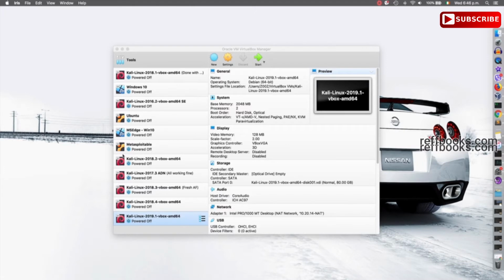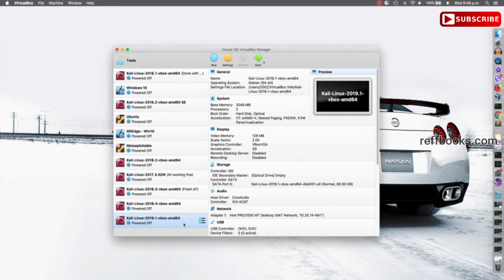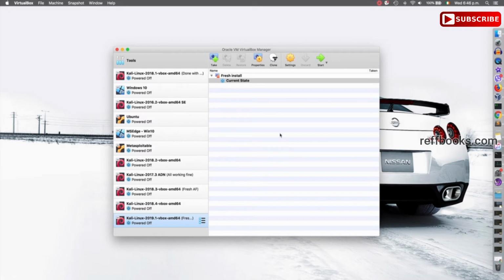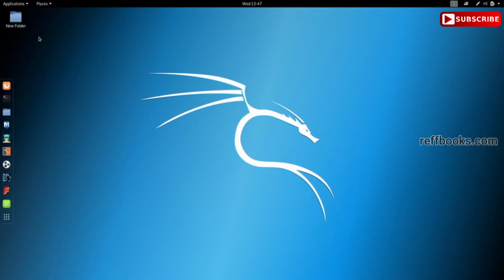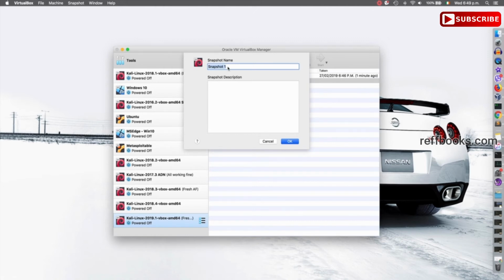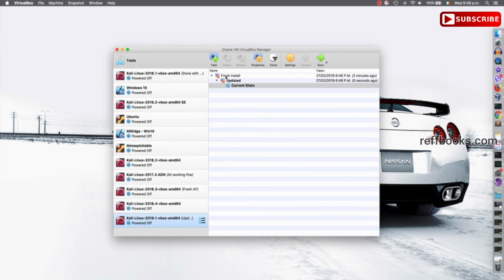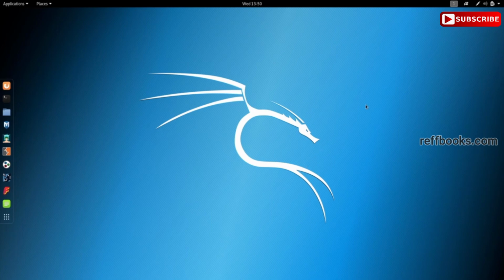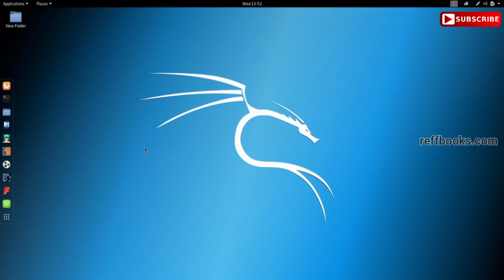Kali Linux Basics And Virtual Box Snapshot